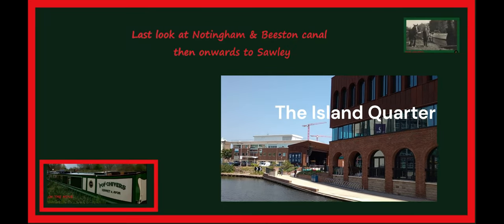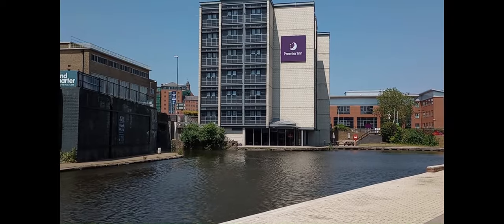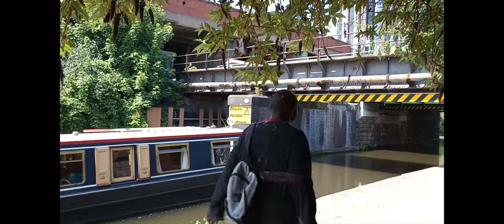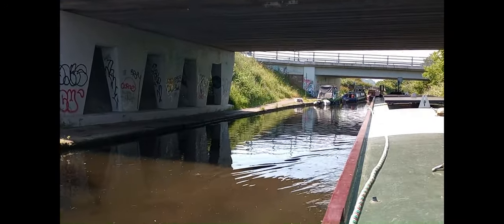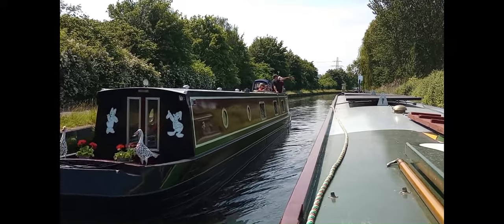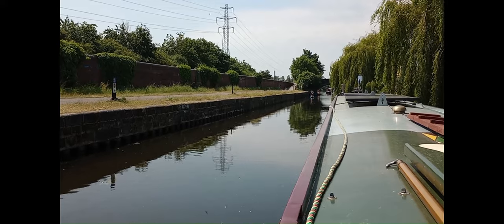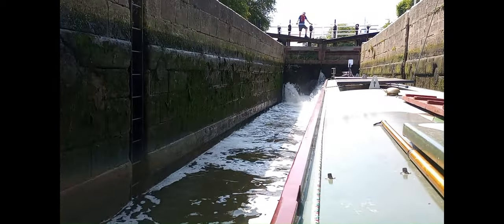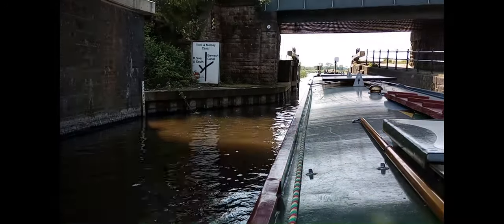PoP Chivers narrowboat Nottingham to Sawley on theTrent and Mersey canal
EP 25
Leaving Nottingham towards Sawley on the Trent &
Links
The Island Quarter